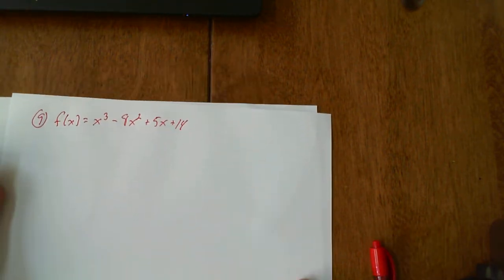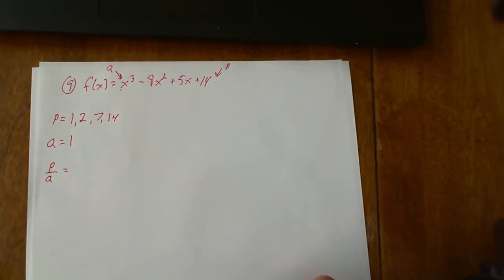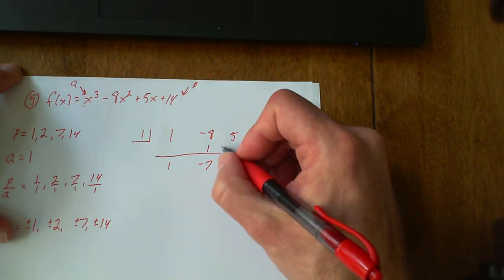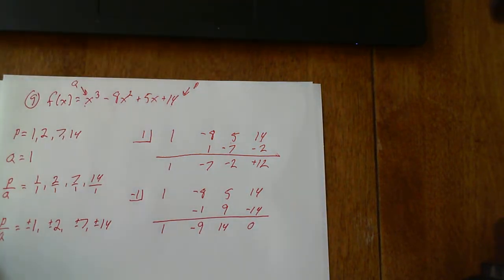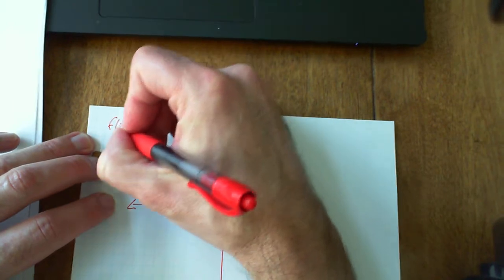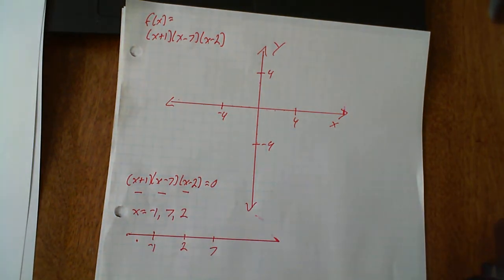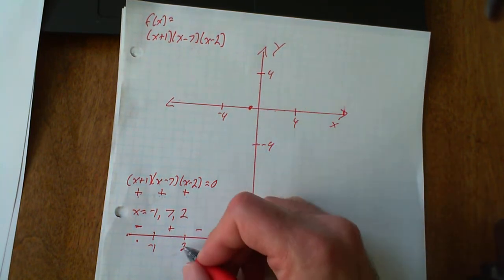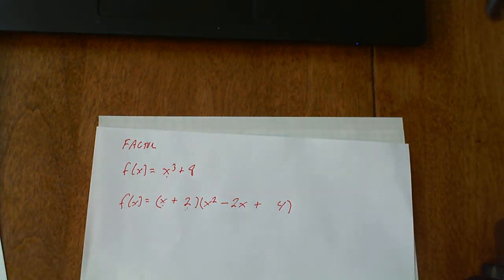Unit 8 Test Review Part 2